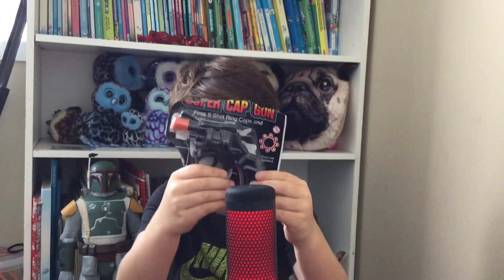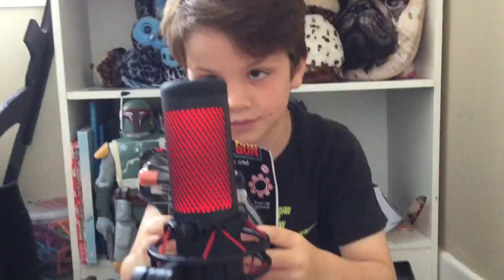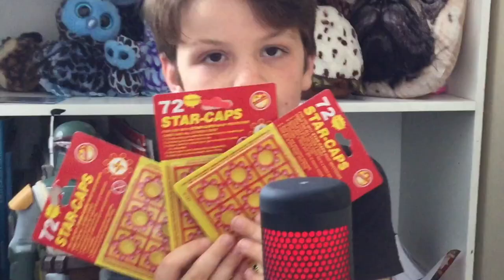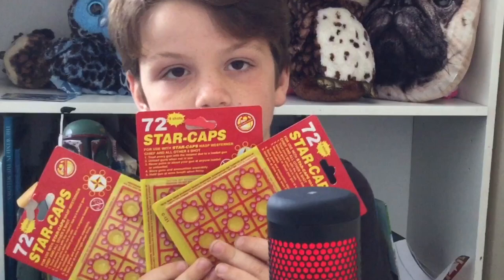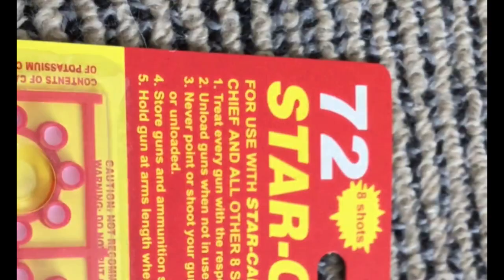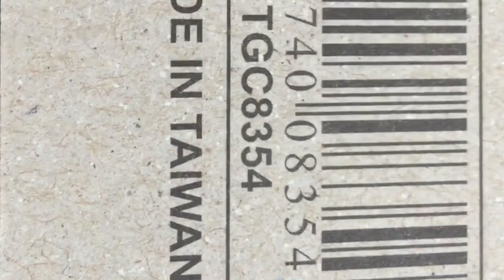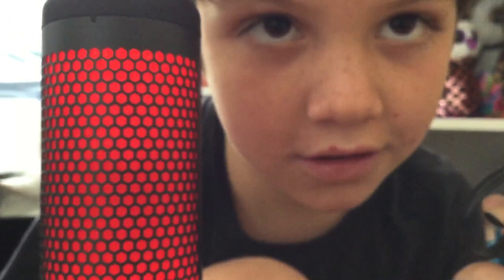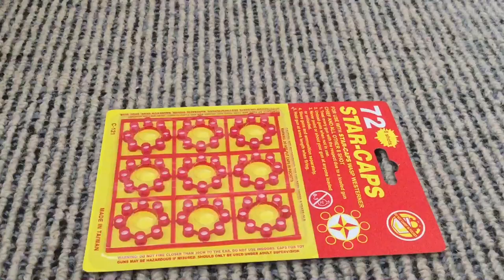Cap gun unboxing Boba chop Yvette Sievers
Cap gun unboxing boba chop Yvette Sievers boba chop unboxing Star Wars is